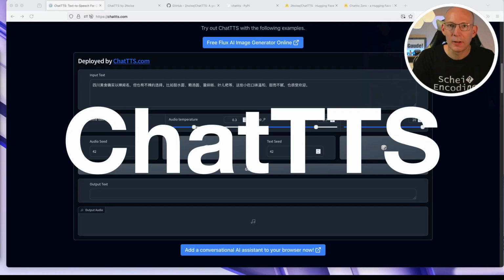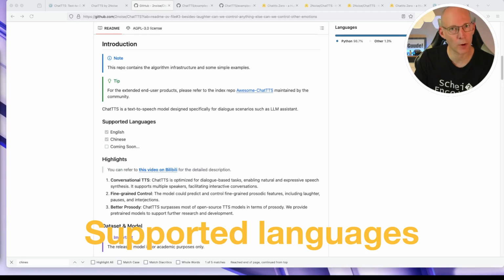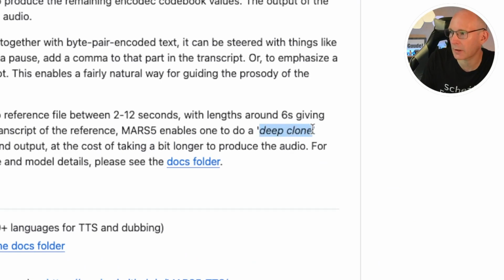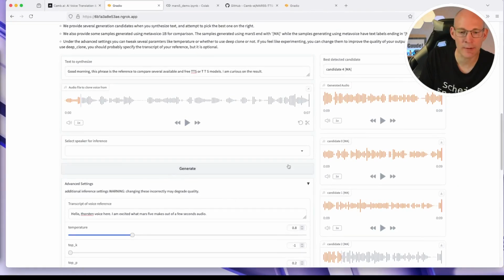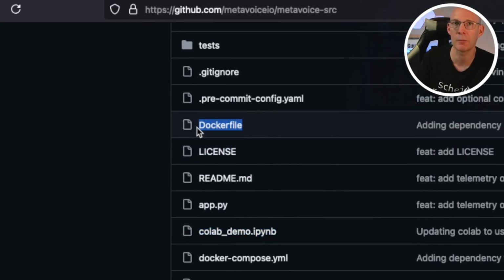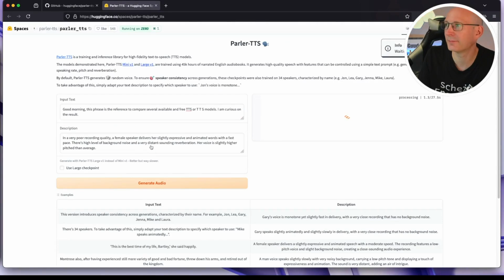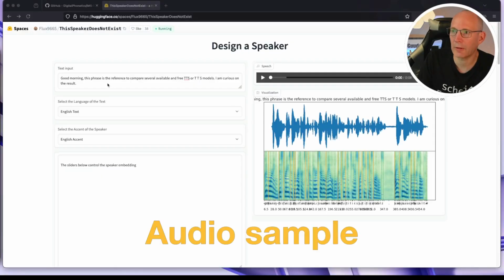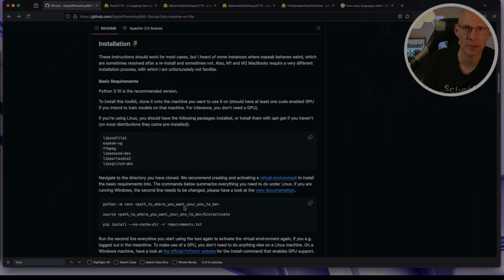Best AI Voice Generator | 2024.08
Free TTS with Mars5 Parler MetaVoice Toucan and ChatTTS. First look and comparison video on voice cloning and more.

Thanks to you great opensource text to speech projects and @HuggingFace for providing cool spaces to play around with 🤗.

Chapters for better navigation:
00:00 Intro
01:30 ChatTTS
10:43 Mars5
21:33 MetaVoice
28:35 Parler TTS
36:53 Toucan
43:25 Summary & Outro